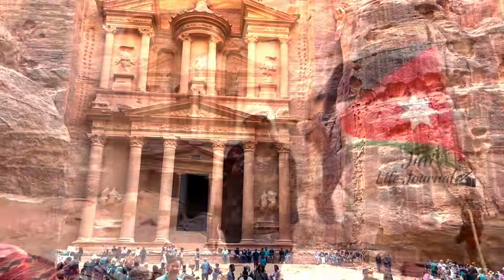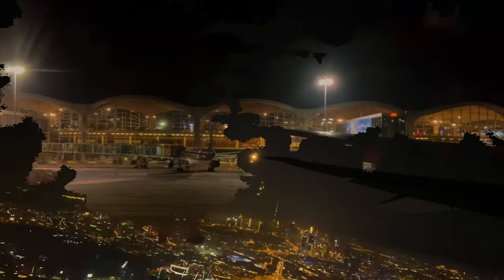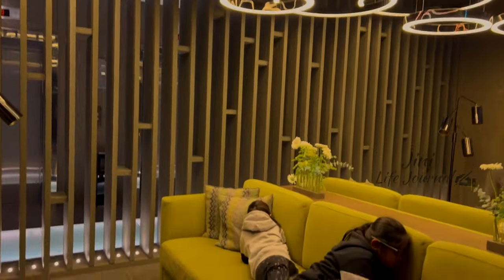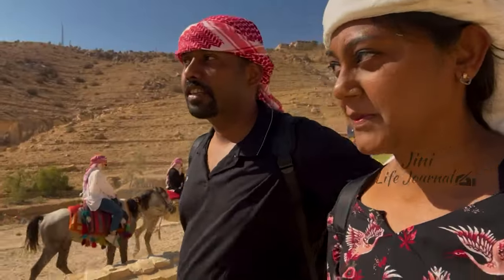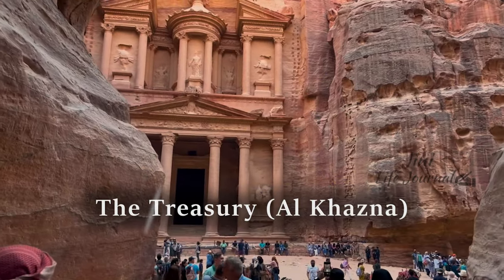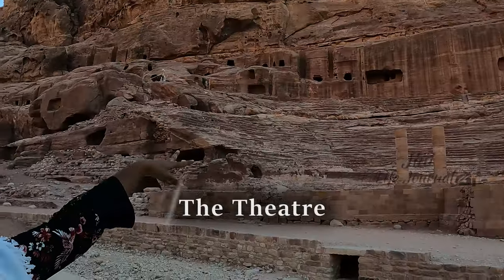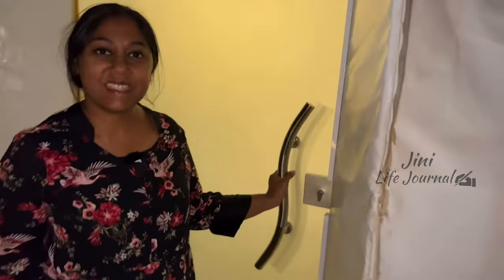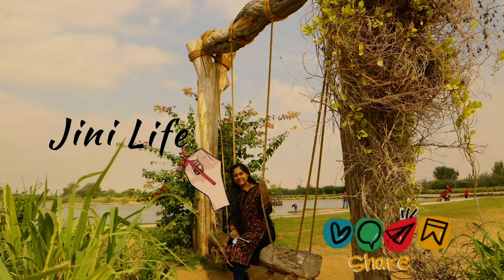What I saw Inside the Lost City Petra | Jordan Travel Guide - Vlog 1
Jordan is a beautiful country rich in epic stories and finds of ancient civilizations. Petra is one of the seven wonders of the world. In this video, it includes all day 1 activities - Travel Plan.

For video notifications, please click on the bell icon.

3) Circle of Life, The Joy of Mornings, Steven Beddall - Endless Desert, Anthony Vaga - Vast Desert

Discussed Topics:
1) Travel formalities and requirements from Dubai to Amman\
2) Road trip From Amman to Petra (Wadi Musa)
3) Bubble Tent in Rock Camp Petra